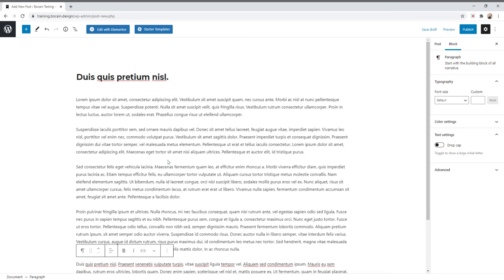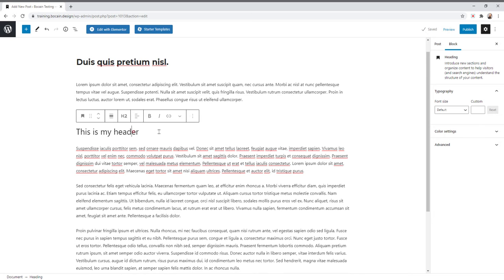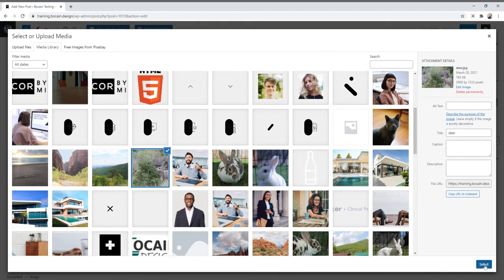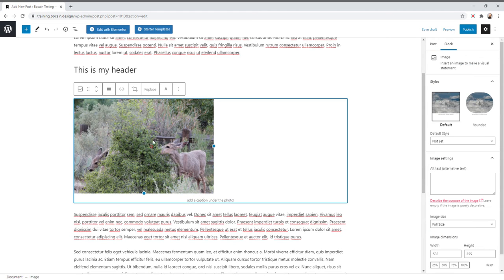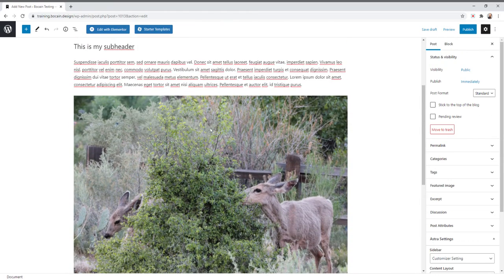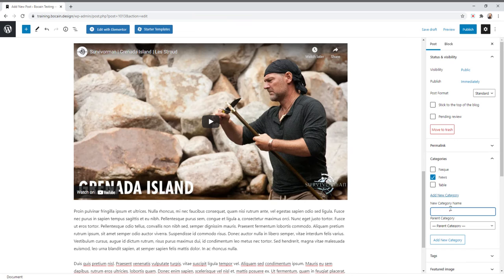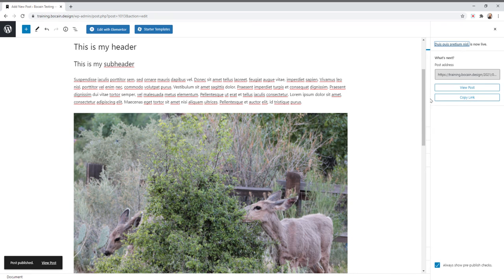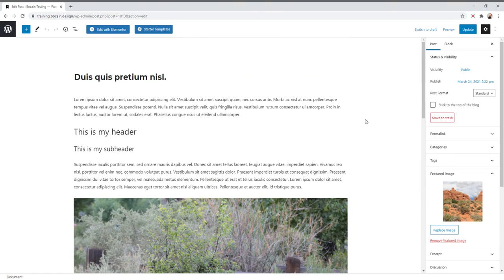How to Use Gutenberg Block Builder to Blog in WordPress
Gutenberg ("the block editor") makes for a great blogging tool on any WordPress website. You can even use it to build your entire website depending on your needs.

This video is a quick introduction to the basics of using the Gutenberg page builder.

Hello and Welcome to Bocain Designs! - A web design company that specializes in WordPress and sales-focused Woocommerce stores! 📈

We’re a husband and wife team from upstate New York (Albany, NY) who are passionate about building websites for small businesses and helping them become successful online.

Our priority is making sure your website has the best possible user experience, which will lead to more customers and higher conversions for your business.

➡️ We offer WordPress and web services to small businesses, nonprofits, healthcare providers, and e-commerce web stores.

This channel has been created as a way to provide our clients, as well as anyone with a WordPress website, a way to learn more about being a good webmaster.

A lot of people pick up WordPress because it's free, or because a web design company or marketing agency told them that "you need to use WordPress" - and we agree.

➡️ But you can't be expected to use WordPress if you haven't been taught how to use it. If you're like most of us, you're busy.

So, subscribe to our Channel to get tips and tricks on all things web design in WordPress, and make sure to hit that bell icon to never miss a new video! 🔔

🖥 Visit us online! We're open to any questions or consultation. Please don't hesitate to reach out on our